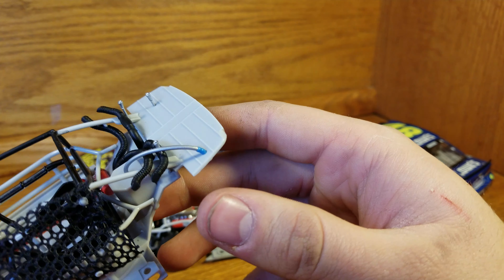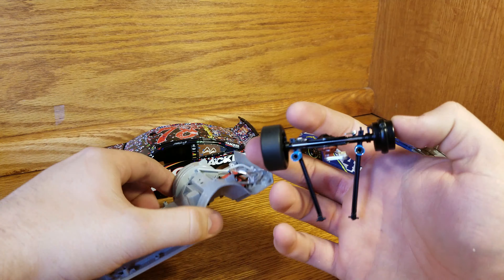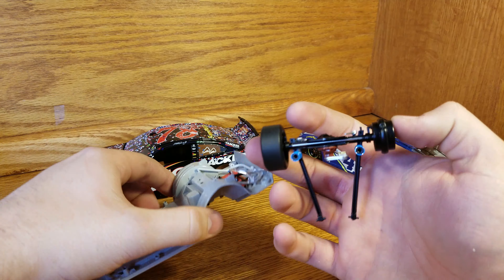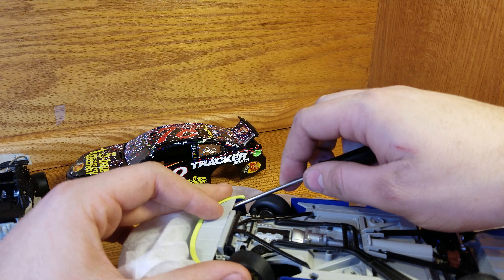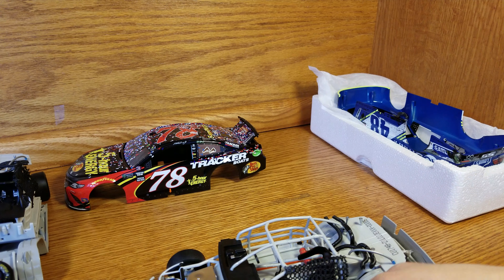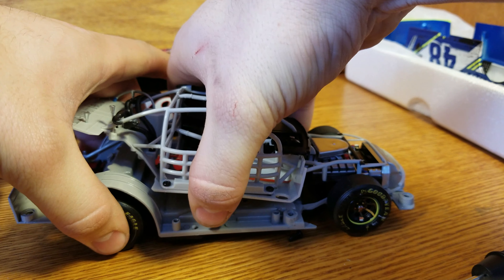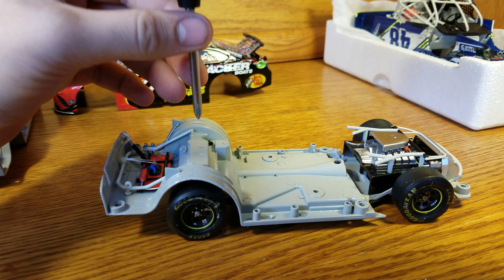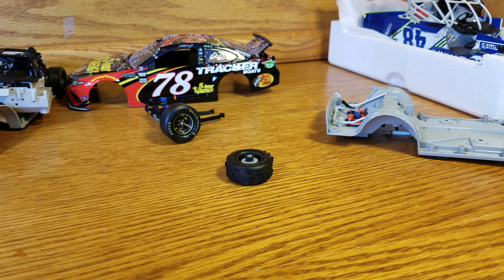NASCAR Diecast Review: Custom Tire Swap Part 2